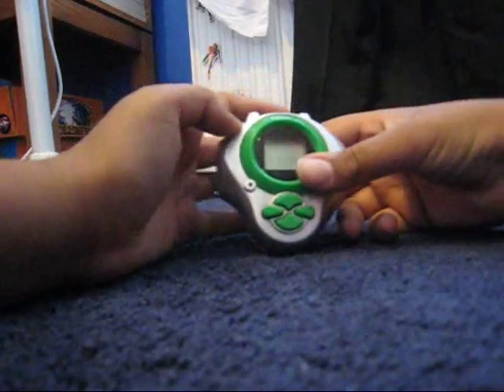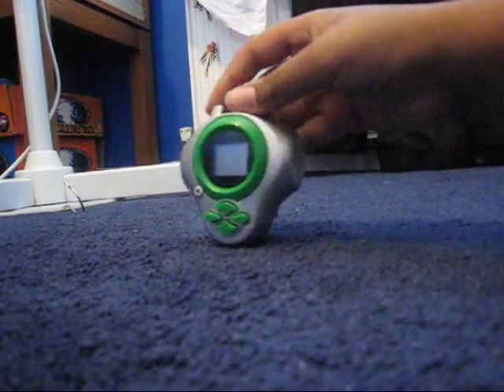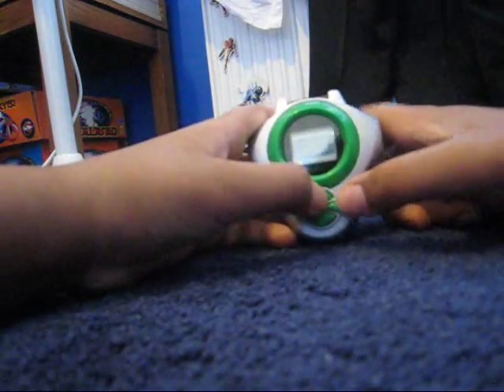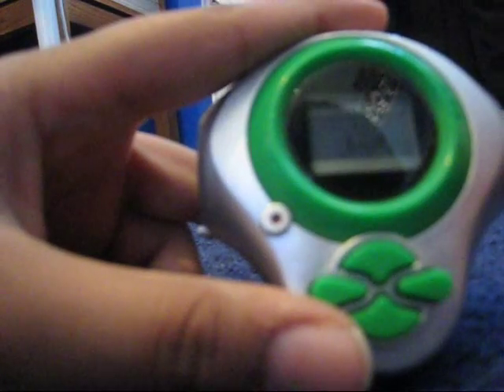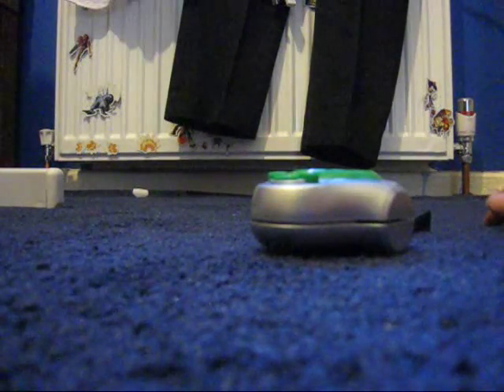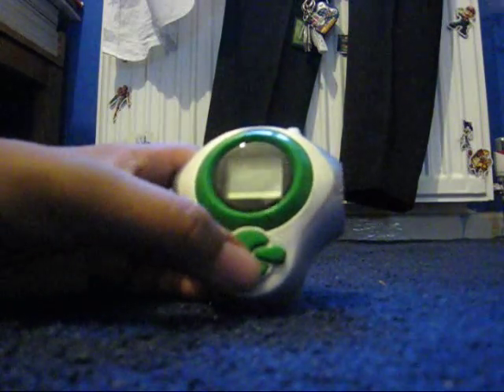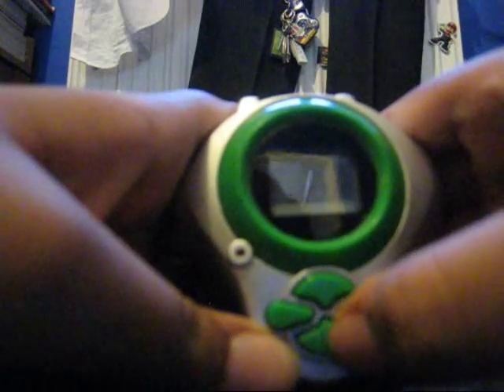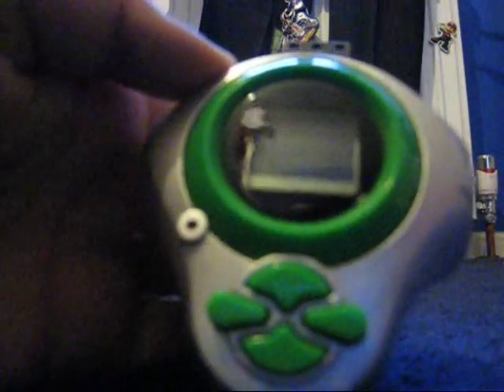Digimon review :D-power digivice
the best digivice so far defintly get it on ebay there selling there aswome
best gameplay and fetures